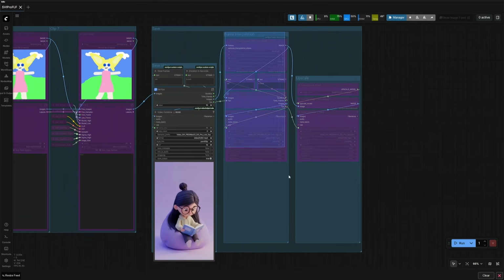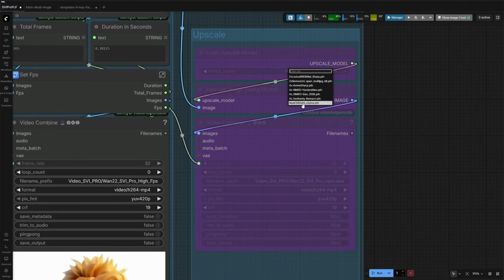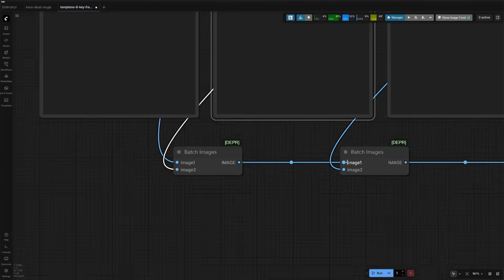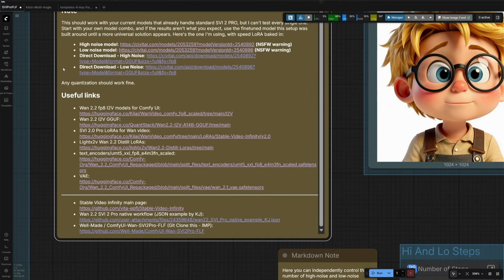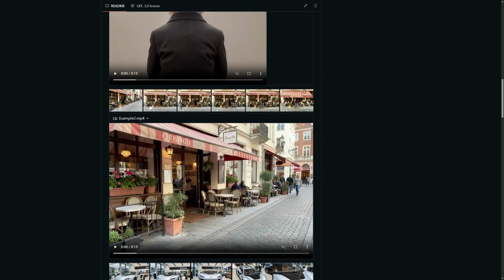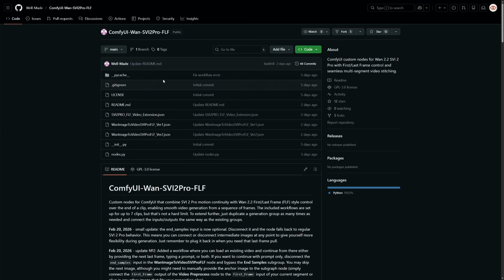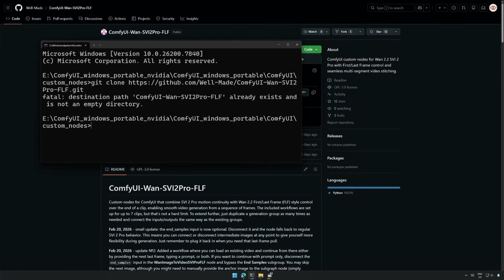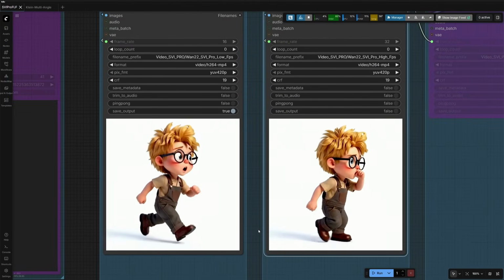I Animated a Character Using Only Keyframes (Wan 2.2 GGUF + SVI LoRA)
🌟 Wan 2.2 + Stable Video Infinity LoRA 🤯 Infinite Character Motion from Keyframes! 🌟

What if you could animate a character using just images as keyframes?

In this video, I use Wan 2.2 Image-to-Video model with Stable Video Infinity LoRA to generate smooth motion from static frames.

Watch how the character:
Waves
Runs
Reacts to a dog
Returns to idle pose

All generated using AI inside Comfy UI.

This workflow opens powerful possibilities for AI-driven storytelling and character animation.

🚀 Resources & links mentioned in this video:
Wan 2,2 + SVI Workflow, Multi-Angle Flux and Qwen workflow with Image used:

Happy creating! 🎨✨